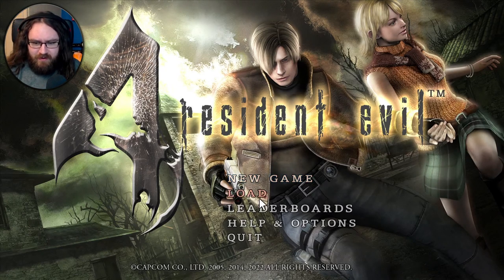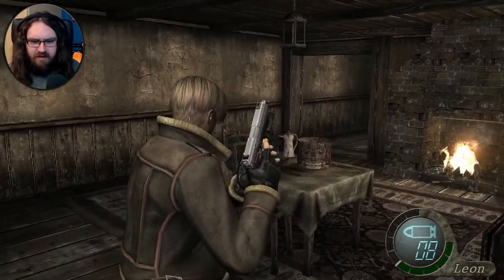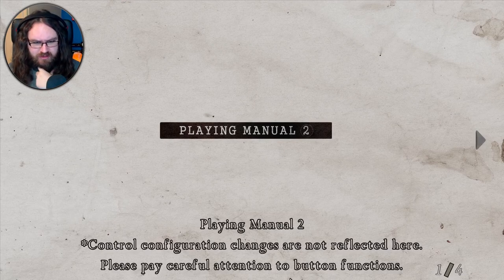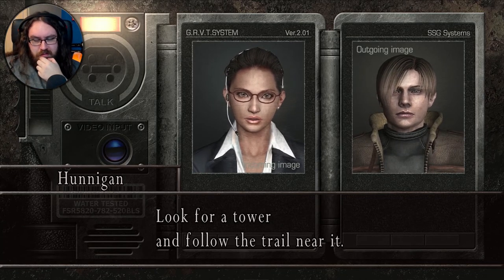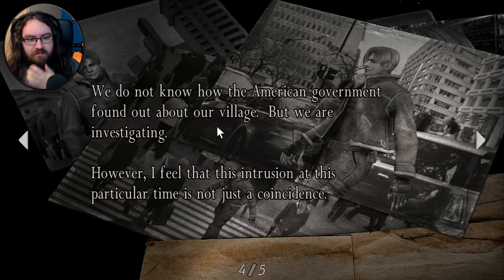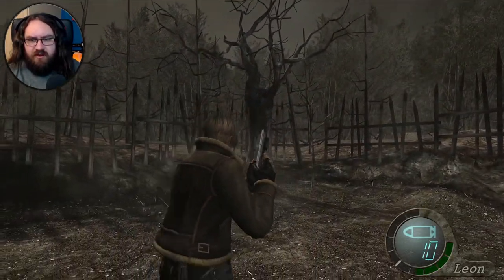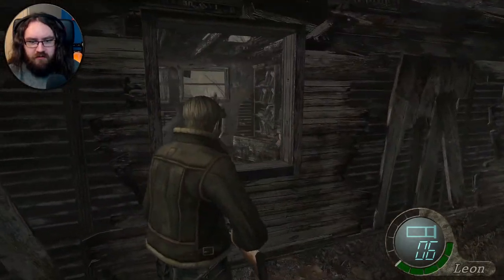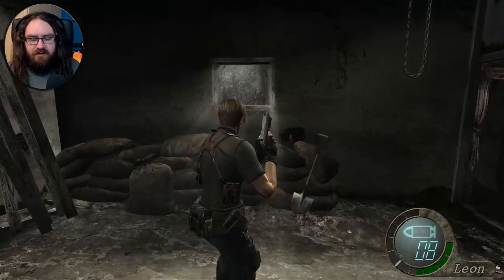100% BLIND PLAYTHROUGH | Let's Play Resident Evil 4 (+HD Project) - Ep. 1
In my blind run of all Resident Evil games we finally reach the one considered the best by many - Resident Evil 4 (original) - BUT, infused with the newly released "HD Project" graphics revamp mod for a truly unique first-time experience. Rest assured this revamp doesn't alter the gameplay or story in any way, only bugfixes, sharper neater graphics, features missing from the original re4 by the many ports over the years, etc. Enjoy :)

[Credits]
Credits music by Ronald Jenkees